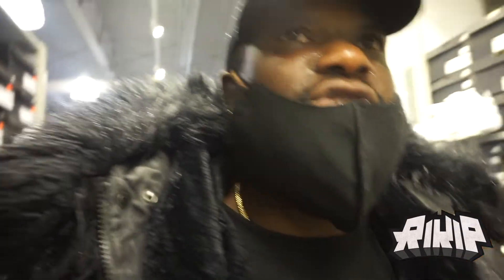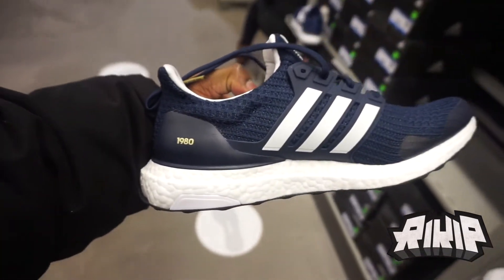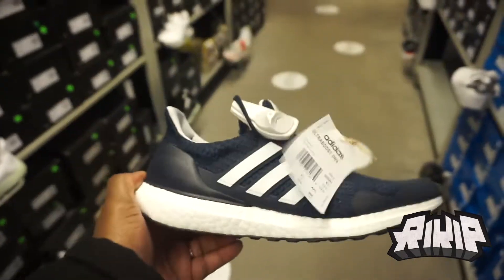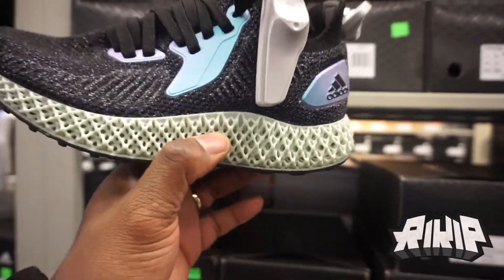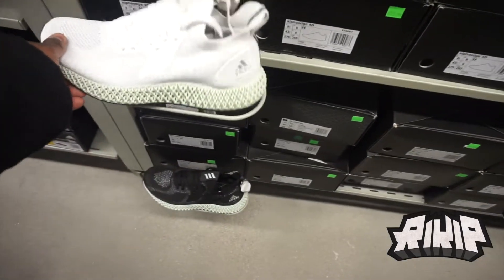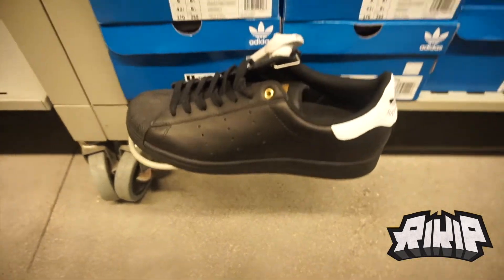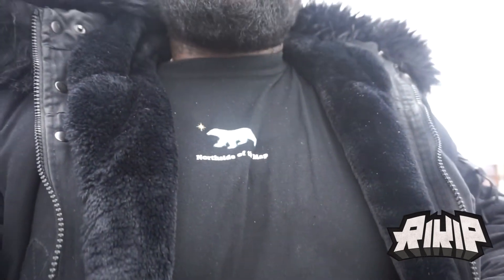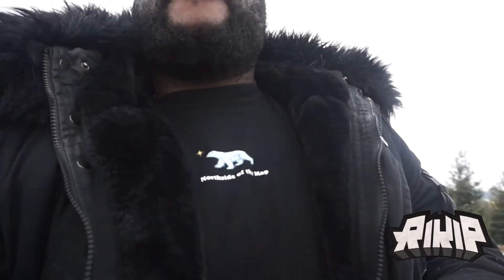TERRY FOX ULTRABOOST DNA & REVERSE RETRO SENS JERSEYS AT ADIDAS!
Not a lot of stuff at Adidas but I did find some gems in there. The brand new reversed retro jersey wreck cleaaaan!!!

T-Shirt size: XXL
Sweatpants: XXL
Shoe: size 13
Fitted Hat: 7 5/8